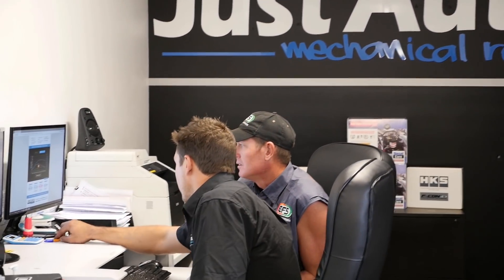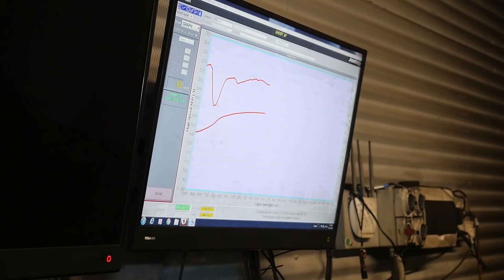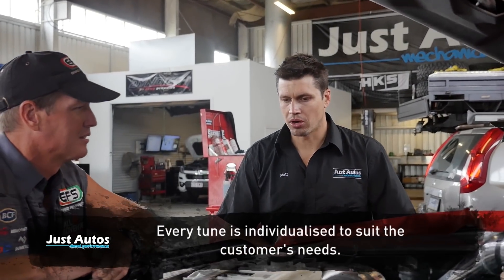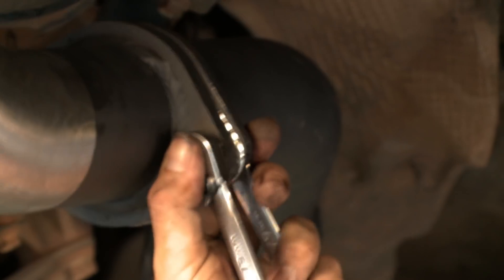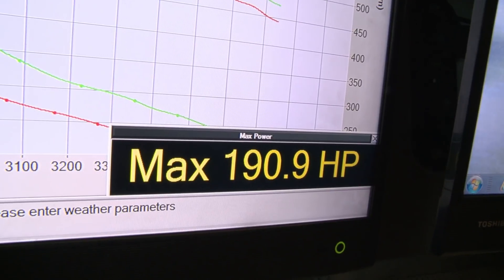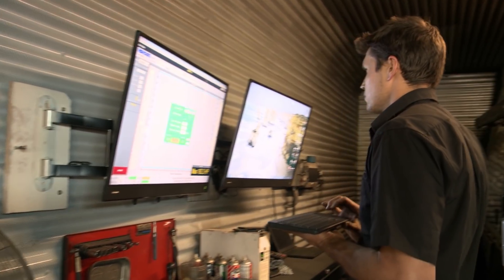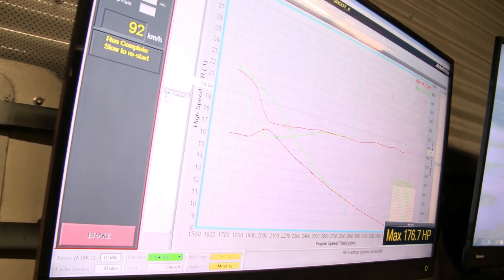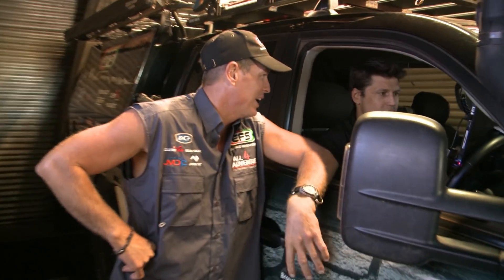RIG BUILDS: 200 Series Exhaust & ECU Remap ► All 4 Adventure TV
| Jase brings the 200 in to the team at Just Autos to see what they can do to pump up the power before they hit the road for Series 10.